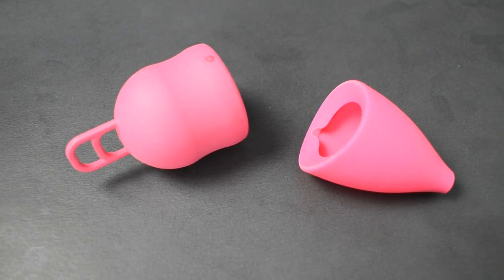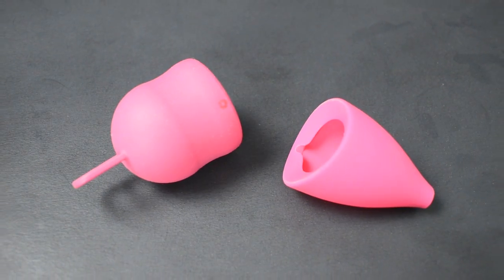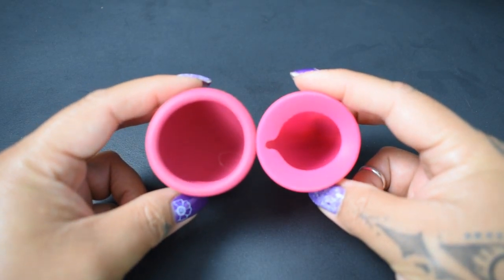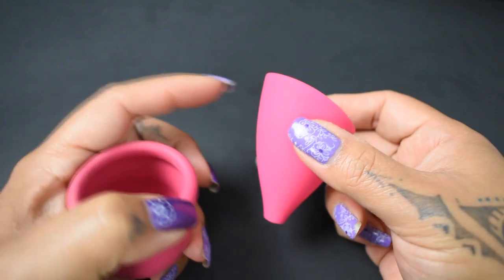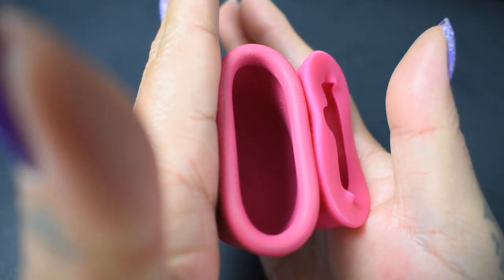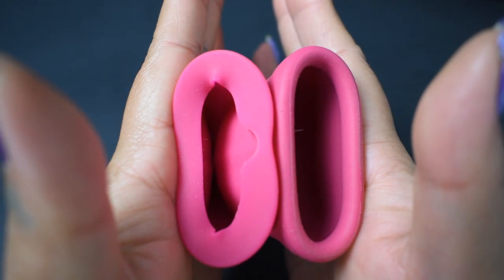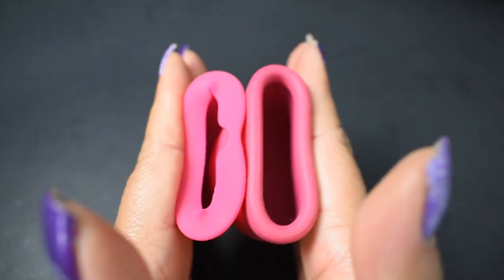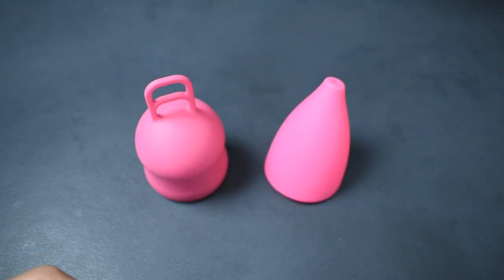Merula XL vs Lily Cup Original Large "Squish" - Menstrual Cups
Lily Cup Original Small
Lily Cup OriginalLarge